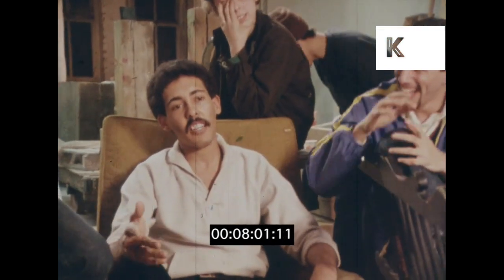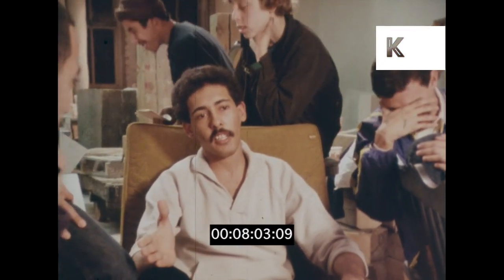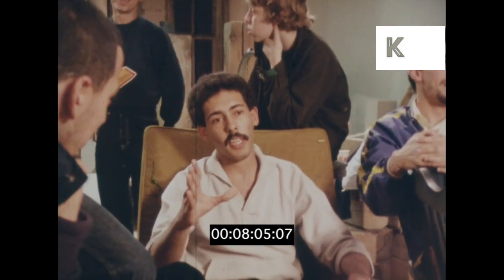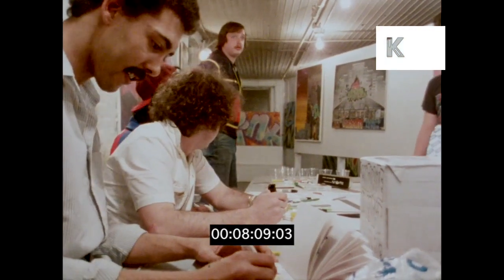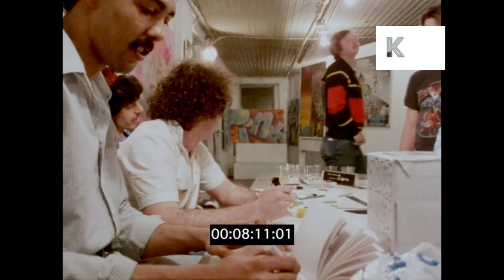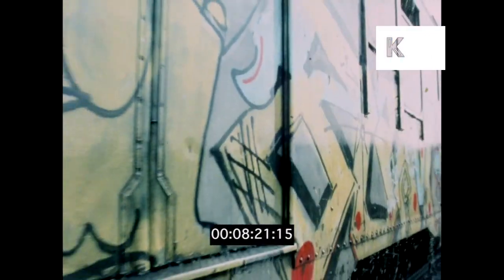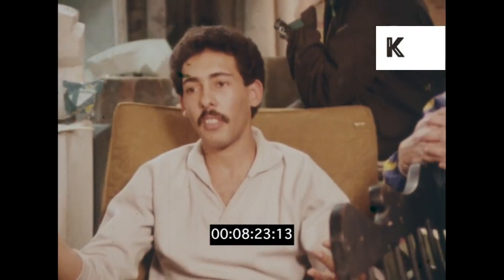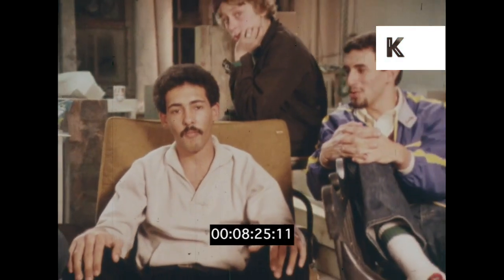1980s New York, Young Graffiti Writers in Studio | Premium Footage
1980s New York, Young Graffiti Writers in Studio | Premium Footagefrom the Kinolibrary Archive Film Collections. Clip ref SY3. For commercial projects only. To order the clip clean and high res, or to find out more, Available in HD.

Young Graffiti artists in studio, including Crash (John Matos), explaining what materials they use so their paint can't be scrubbed off trains.